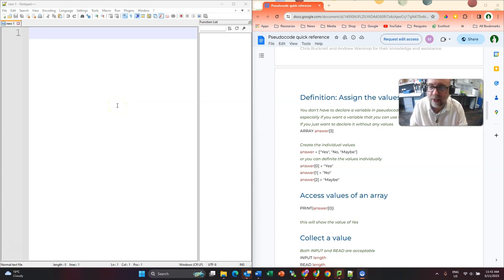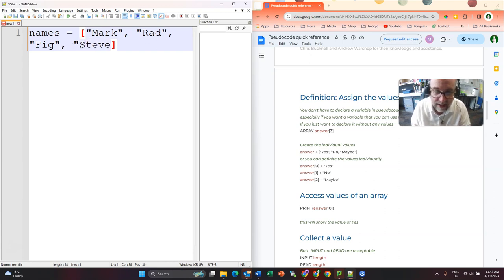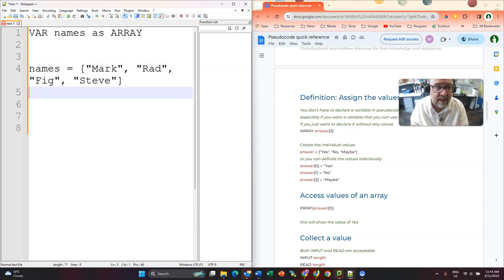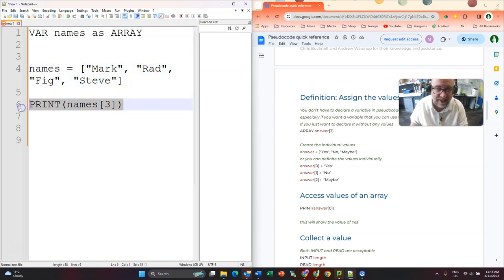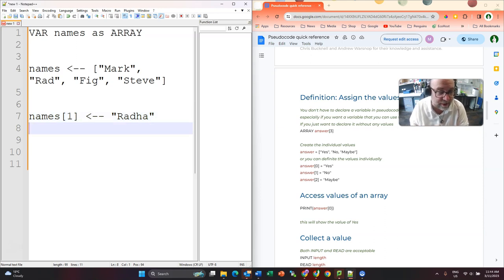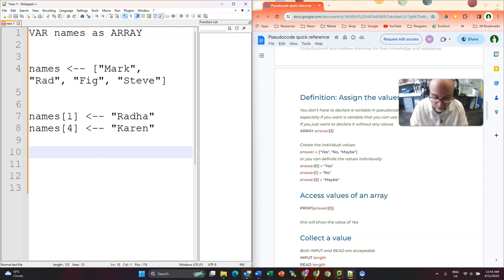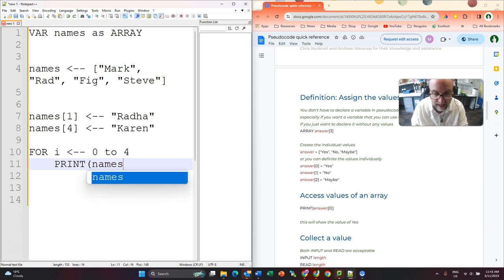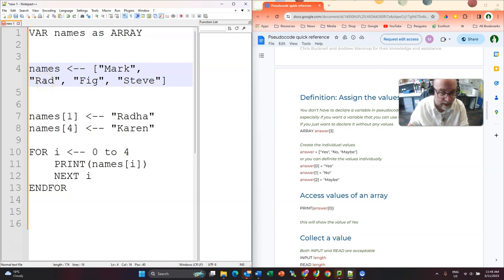Array in Pseudocode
This is one of a series of videos that I made for my high-school students about pseudocode. The intention is to read and write it the way that it is likely to appear in the VCE exams.